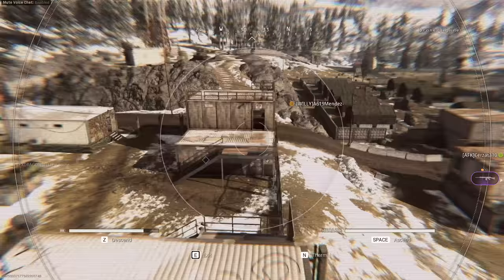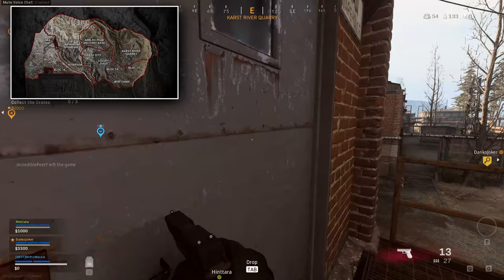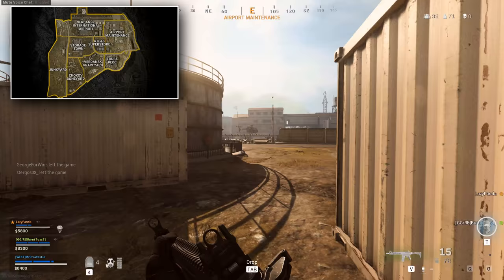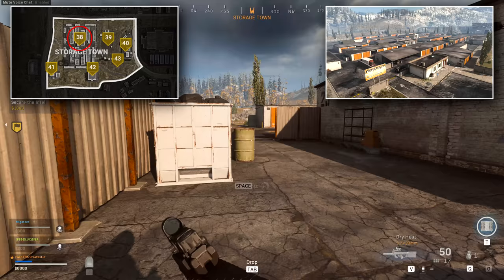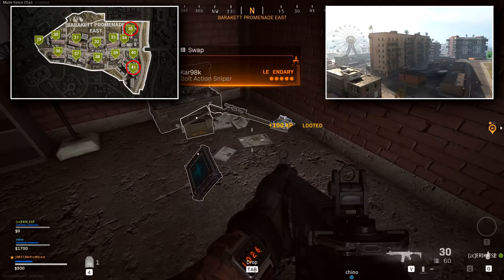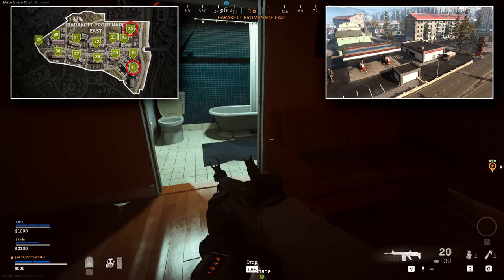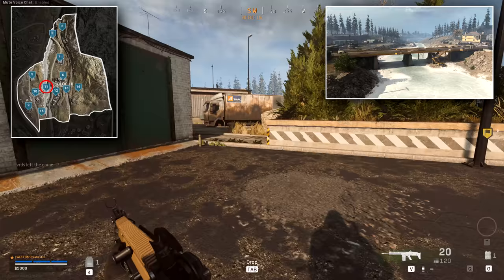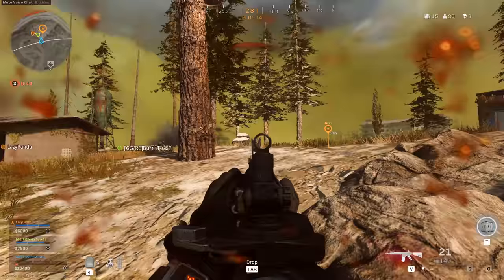CALL OF DUTY WARZONE Tips & Tricks: Best Drop Locations!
Make sure to LIKE the video/leave a COMMENT so I know to make more! :D
I'm really enjoying Call of Duty Warzone right now, but we're all beginners so in this video I'm going to show you some tips & tricks, the best drop locations to find great loot! :D